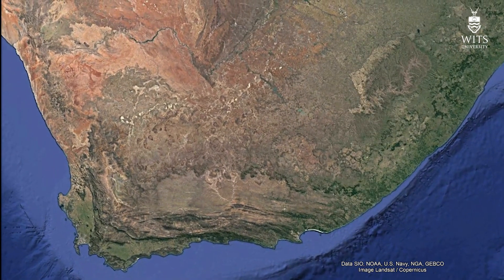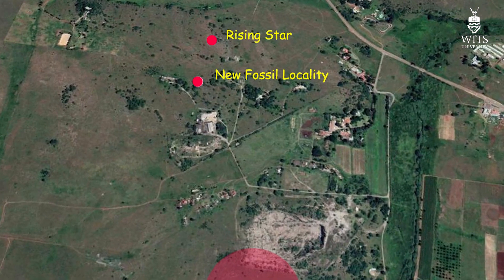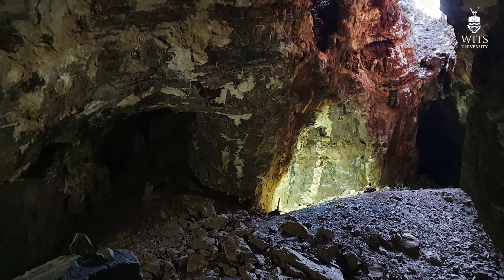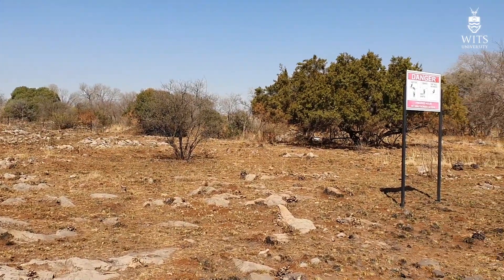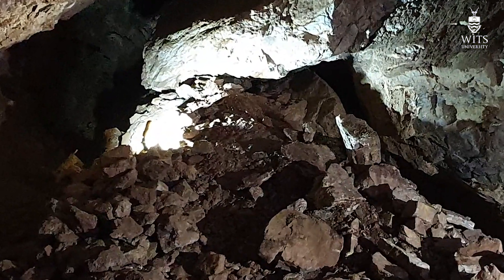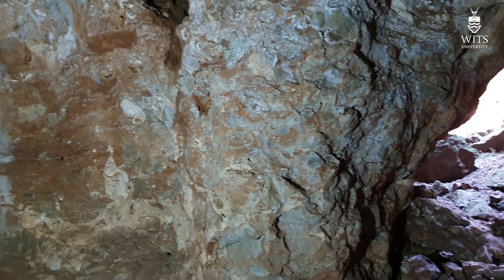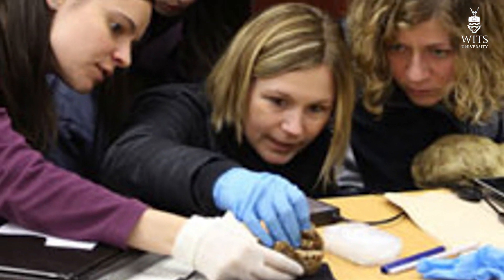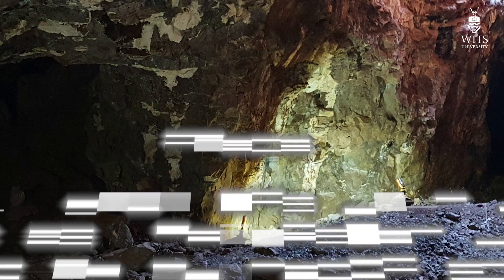A new fossil hominid site from South Africa - Exploring the U W 105 Site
In this video Professor Lee Berger introduces a new fossil hominid site to the world as part of an experiment in open science communication.  The site, known by its University of the Witwatersrand accession number U.W. 105, was discovered by Wits University’s National Geographic Hill Exploration Programme and is situated just a few hundred meters from the famous Rising Star Cave system where Homo naledi was discovered.  This video is the first in a series that will follow the scientific work at the new site, the preparation of fossils and follow scientists as they that attempt to understand the taxonomy, chronology, palaeoecology and context of this new ancient human relative, and hopefully discover other important specimens along the way.